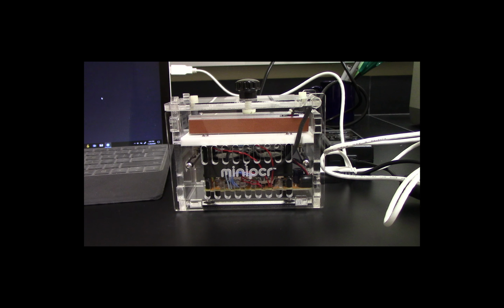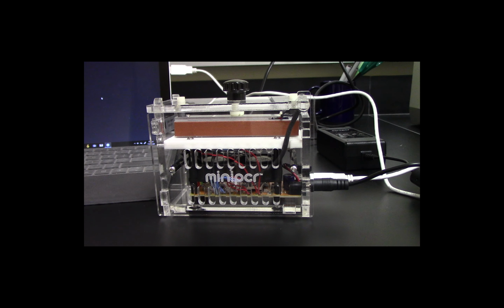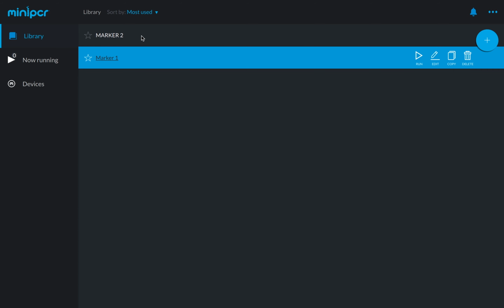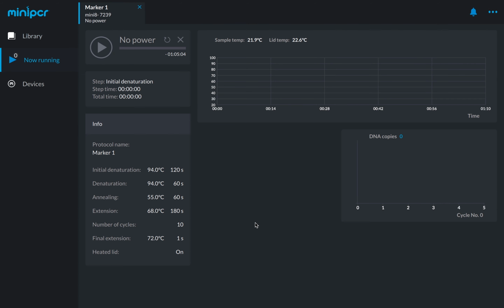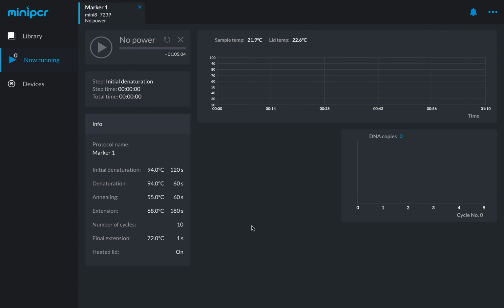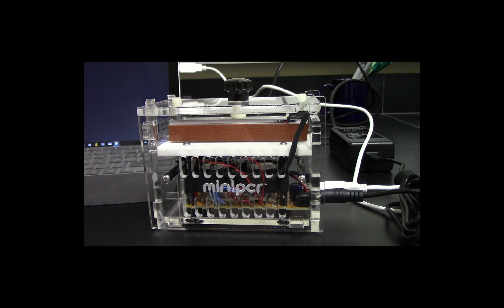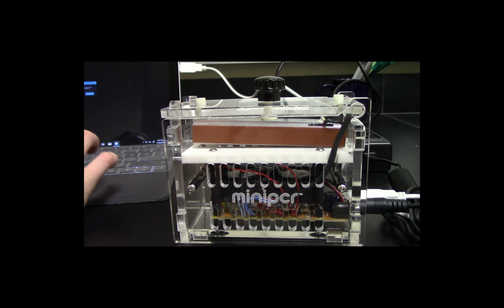How to Use and Program a MiniPCR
In this video I will be taking you through how to load your miniPCR as well as how to set the cycles required for your PCR. To download the mini PCR software

I hope that this video was helpful!

The Yeast ORFan Gene Project is a consortium of undergraduate researchers and faculty at primarily undergraduate institutions (PUIs) to coordinate resources and design strategies to assign molecular functions to genes of unknown function in the model organism S. cerevisiae (Baker’s yeast).